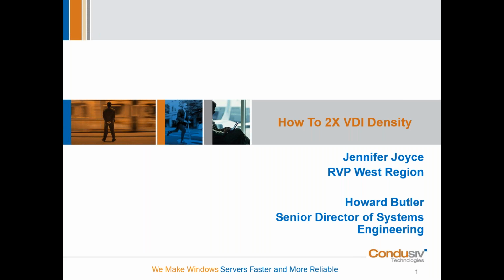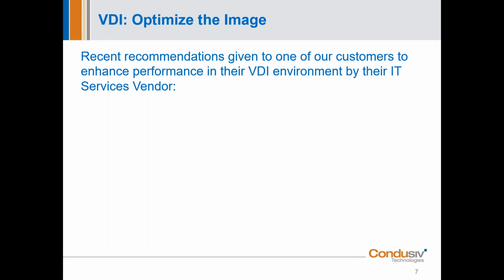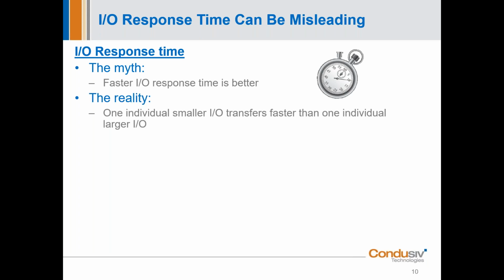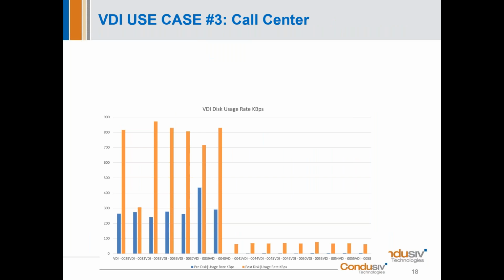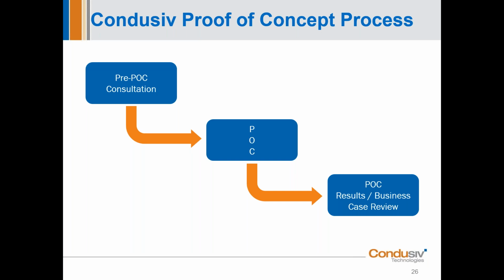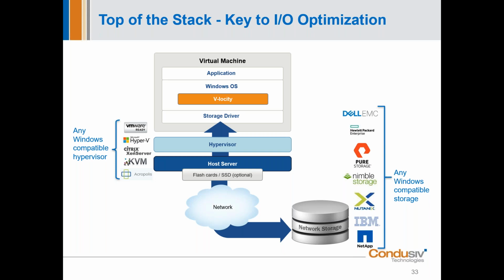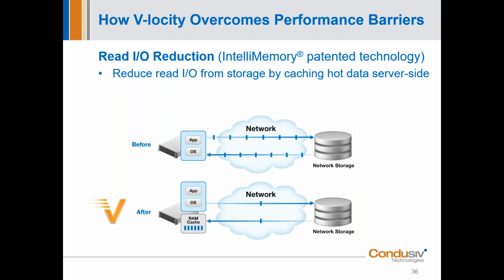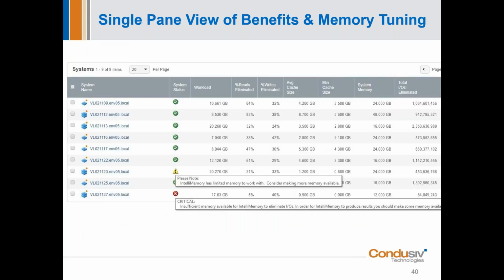Webinar: Double VDI Density On The Hardware You Have 2020.04.02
Learn How to Solve I/O Inefficiencies at the Source, not the Symptoms
Your Windows servers can host 2X more VDI instances than they currently are. This means you can scale quickly to support  more remote users on the hardware you already own.